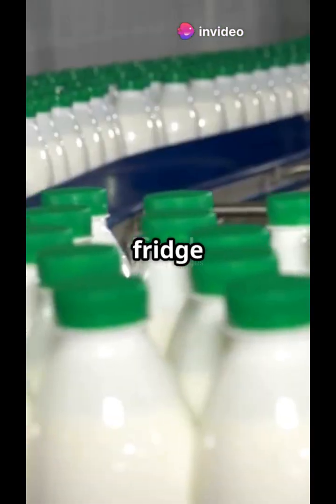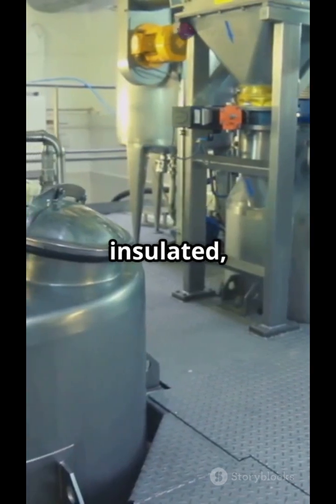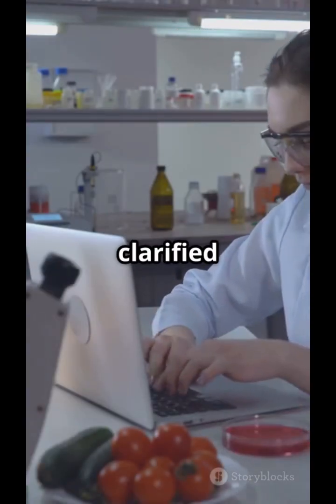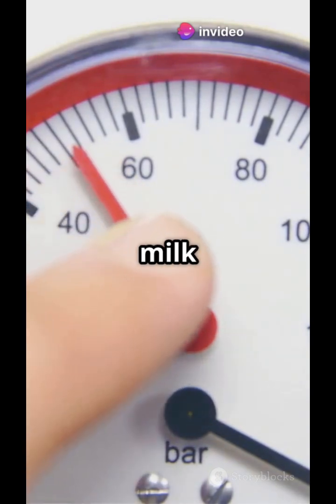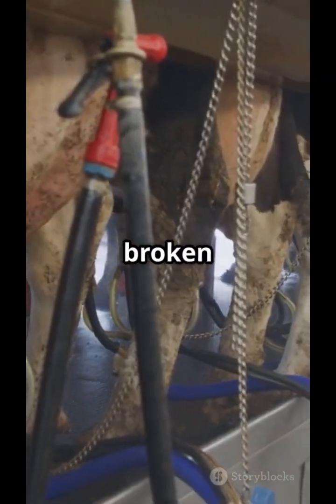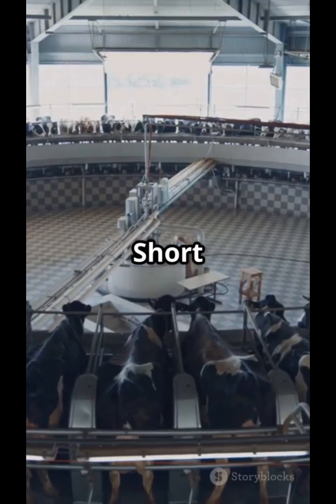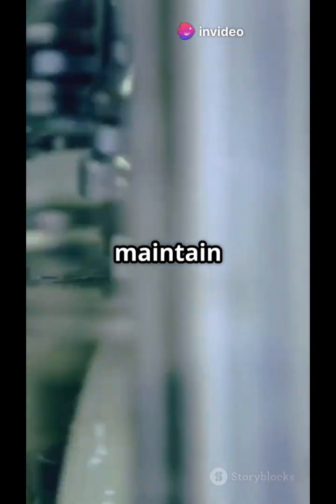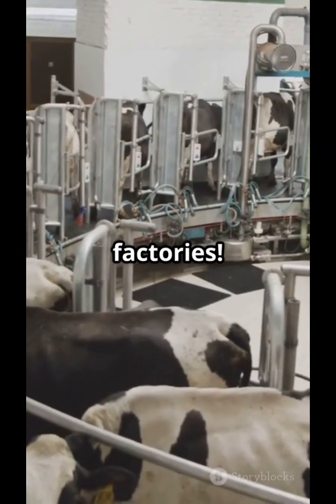“How Milk is REALLY Made 😲 | Dairy Factory Explained!”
Ever wondered how milk goes from cows to the packet in your fridge? 🐄🥛
In this video, we take you inside a modern milk processing factory to show you every step — from collection and clarification to pasteurization, homogenization, and packaging. Watch how raw milk is turned into the safe, delicious product you drink every day.

✅ Learn about milk collection, chilling, pasteurization, and packaging
✅ Factory footage and real dairy processing insights
✅ Perfect for students, curious minds, and food industry fans